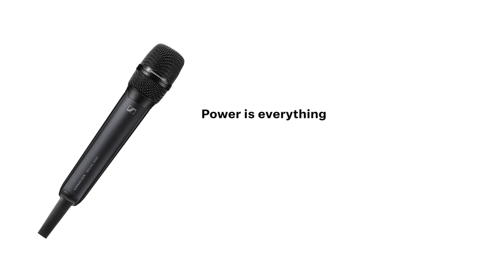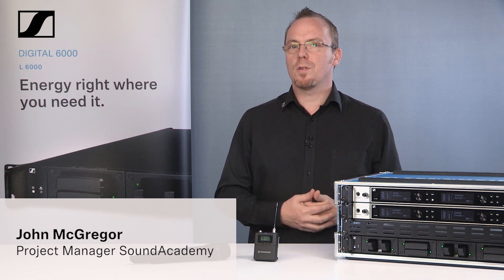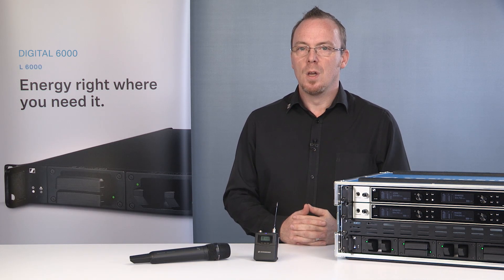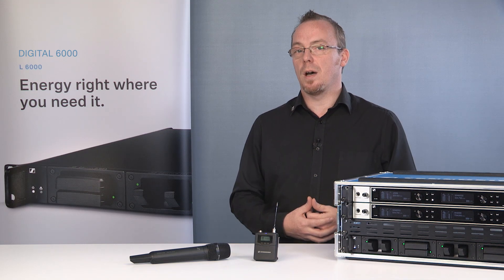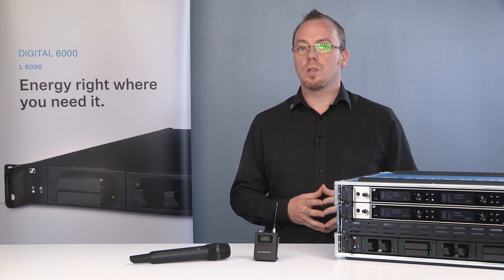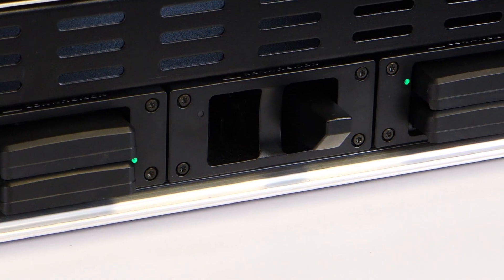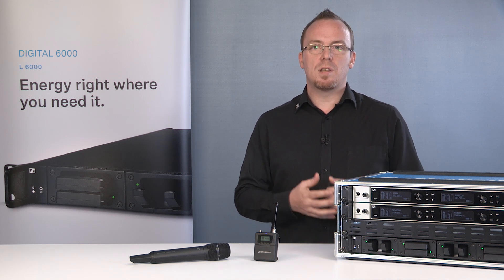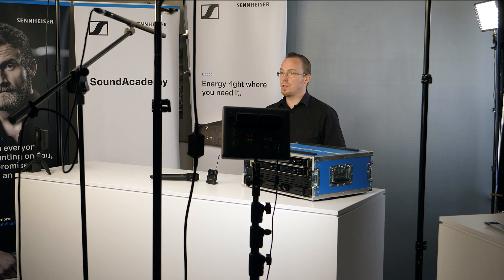SoundAcademy: Digital 6000 System - Part 7 of 7 | Sennheiser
Power is everything - therefore, Sennheiser has created battery solutions that will make your life so much easier and help make waste a thing of the past. But the advanced Li-Ion battery technology is only one key feature of the Digital 6000 System. The two-channel receiver also features unparalleled long-range transmission mode, coupled with a massive 244 MHz of switching bandwidth. For more details and insights on the product, make sure to watch all of our SoundAcademy videos.